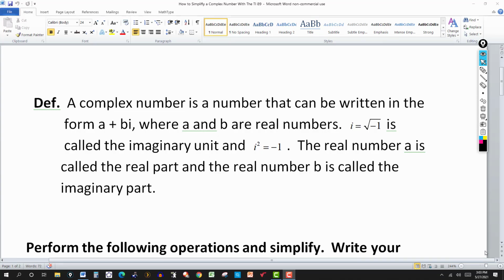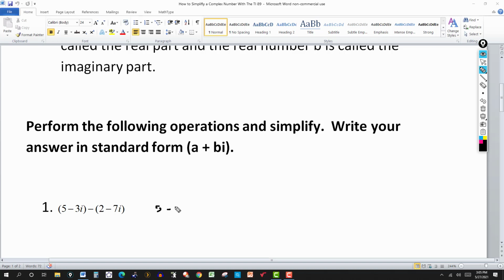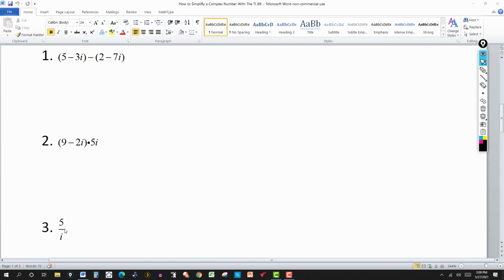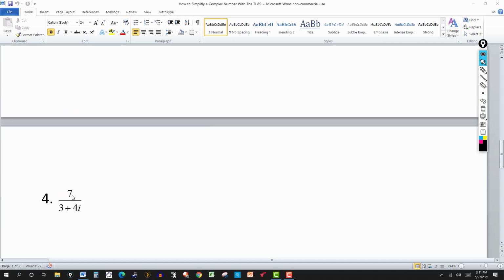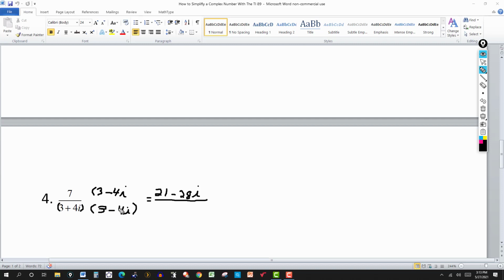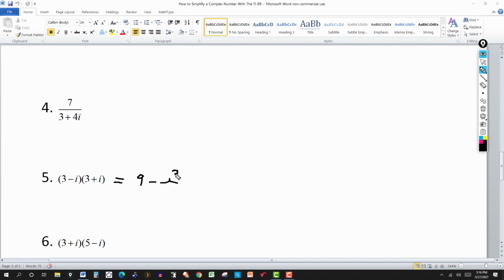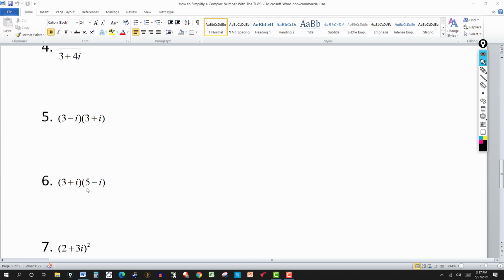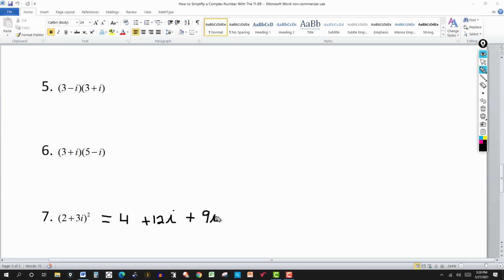Mathematical Operations on Complex Numbers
In this video tutorial, I show how to perform mathematical operations and simplify complex numbers.